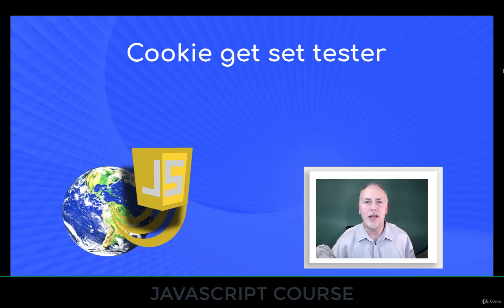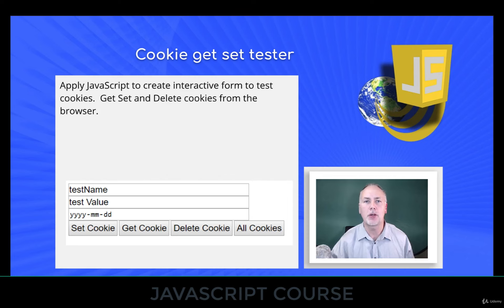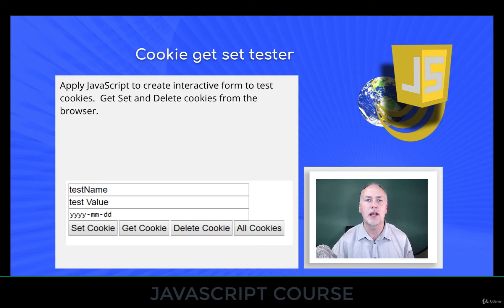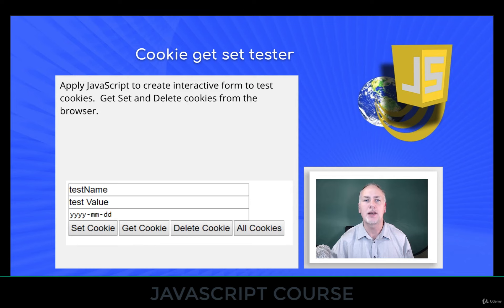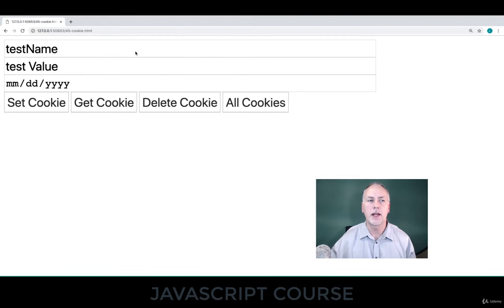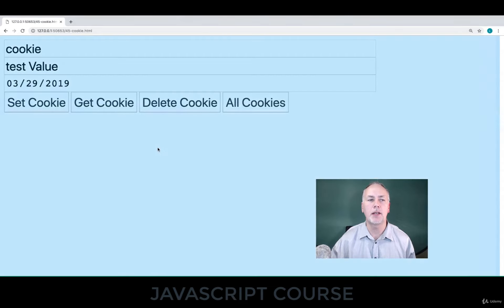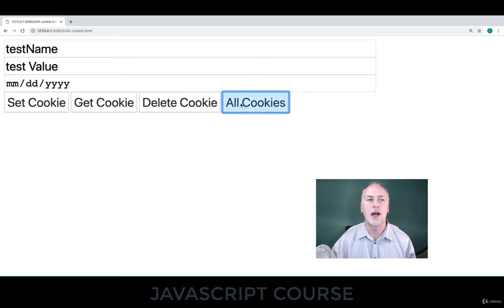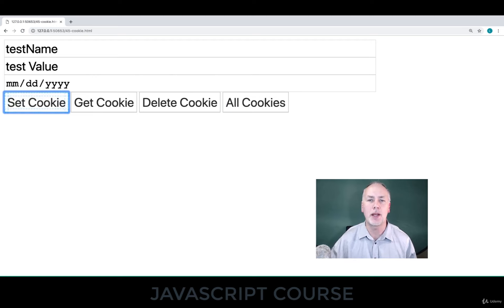55 Modern JavaScript 47 001 Cookie project introduction